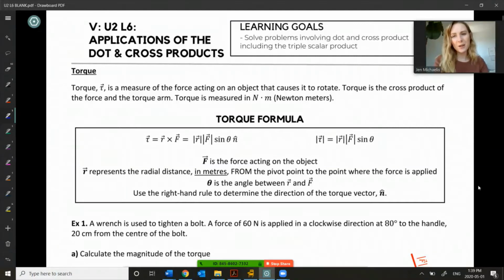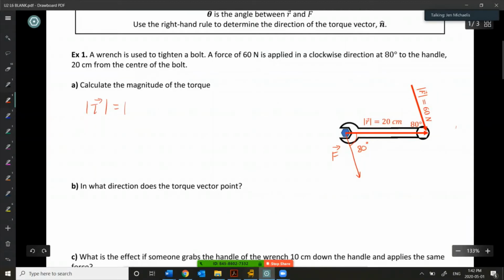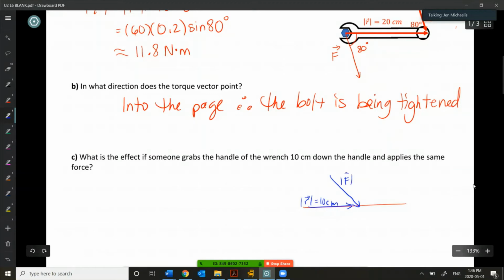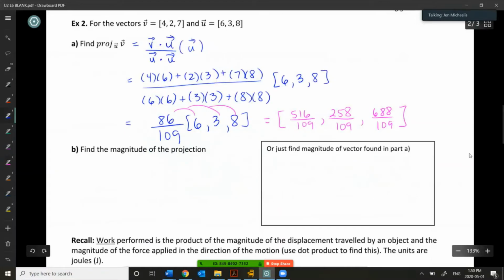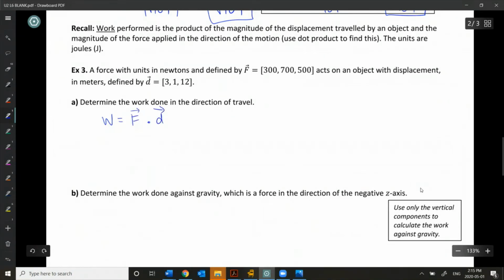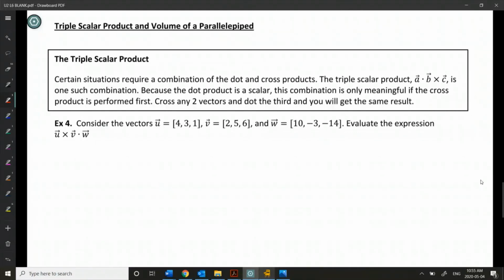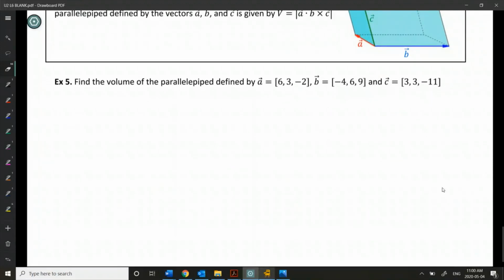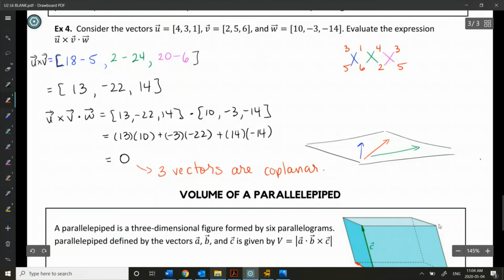Applications of the Dot and Cross Product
In this lesson, we take a look at the applications of the dot and cross product in examples like torque, work, projections and the triple scalar product.